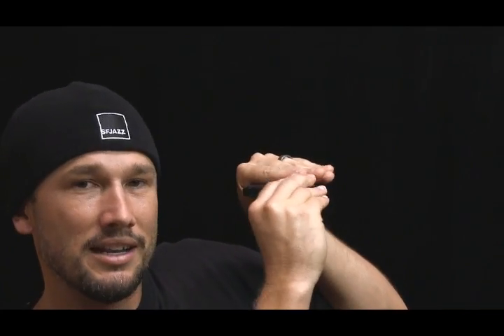Harmonica Basics VII - How to play harmonica songs: "Love Me Do" by the Beatles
I just released a new single!

Hi, my name is Luke Clebsch. This is the 7th in my series of harmonica lessons. I teach how to play the harmonica music "Love Me Do" by the Beatles. If you're looking for Pt. II

Love Me Do is a great, and fairly easy harmonica song to start getting familiar with cross-harp (also referred to as 2nd position, or blues harmonica) without having to have already mastered the technique of bending.

Here is the harmonica tabs in C for how to play Love Me Do by the Beatles (on your C Harp in the Key of G)

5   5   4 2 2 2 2    (Repeat 3 times total)
I   O   I  i  i  i  i

Per request, here is the tab written with + for blow and - for draw:

-5, +5, -4, -2, -2, -2, -2

After going over how to play the harmonica notes, I discuss hand wah technique and a tongue trill that can be heard on the original recording of Love Me Do (not the live recording from '62, but the other one.) The tips should help you learn how to play a harmonica and get some authentic blues harmonica sounds.

Please let me know if this video is helpful by liking it or leaving a comment. If you have any questions, I will try to post a video response.

If you found this harmonica lesson helpful, please let me know and like it! I will try to upload new harmonica tutorials every week.

Blessings,

Luke